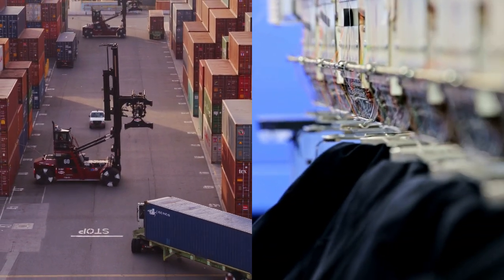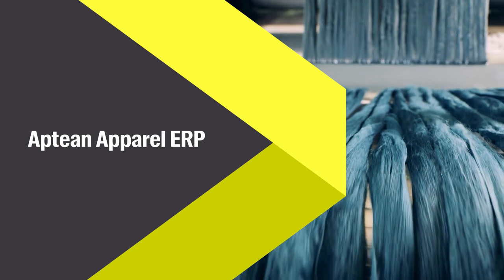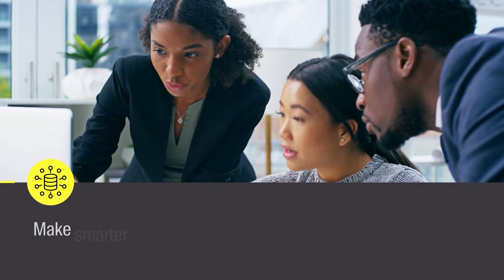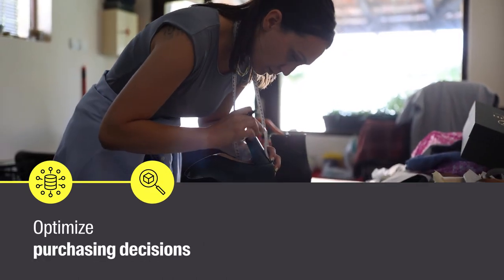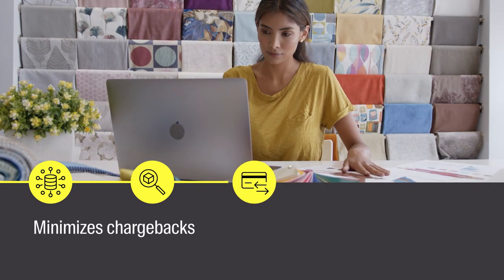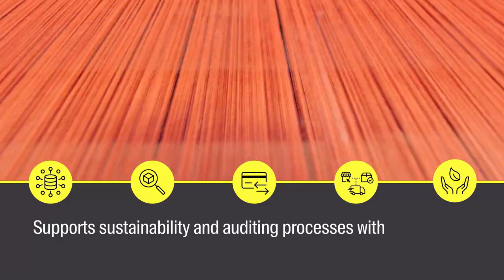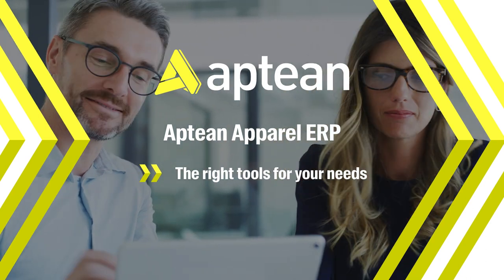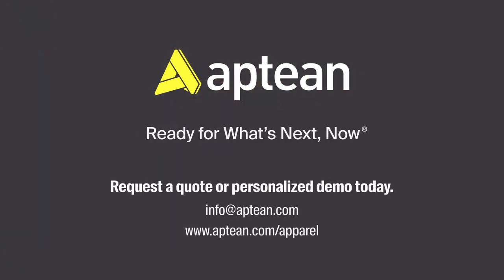Aptean Apparel ERP: Take Your Business Into the Future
Keep your business on track by pivoting quickly with an ERP made specifically for the fashion industry.